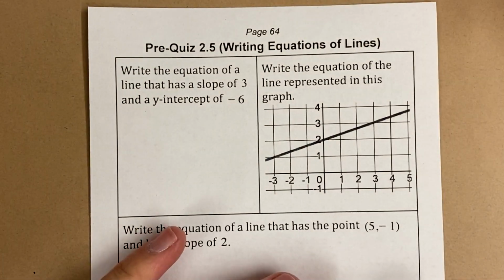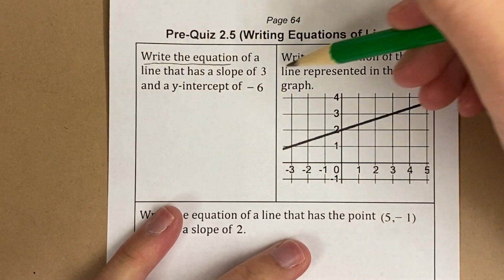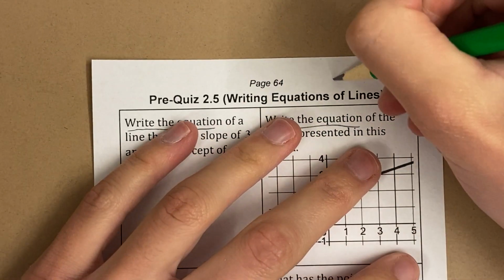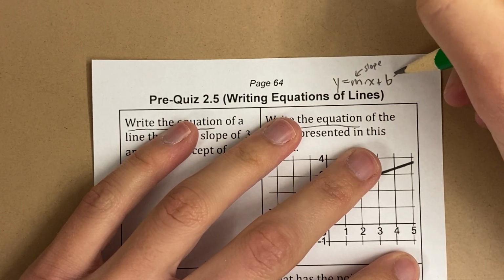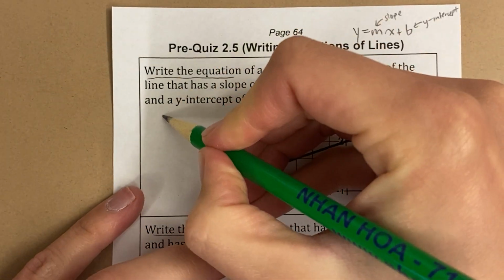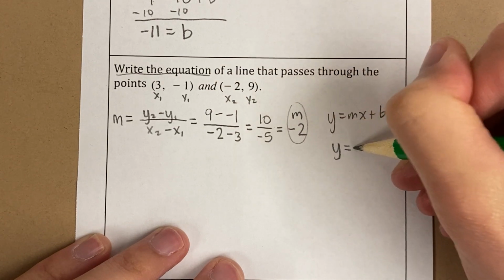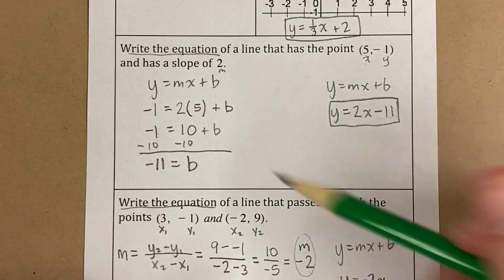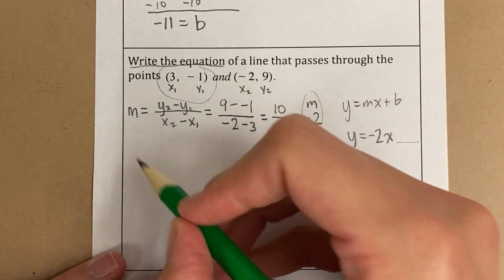Pre Quiz 2 5 Writing Equations of Lines